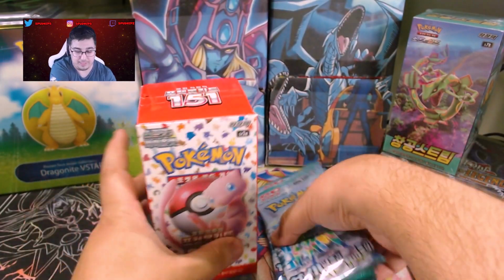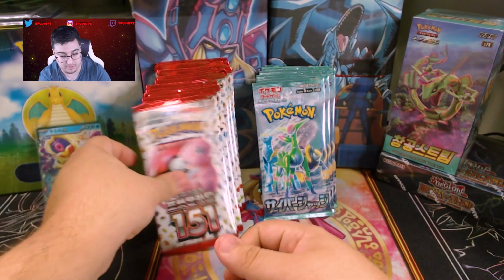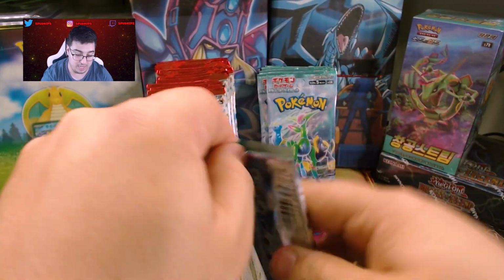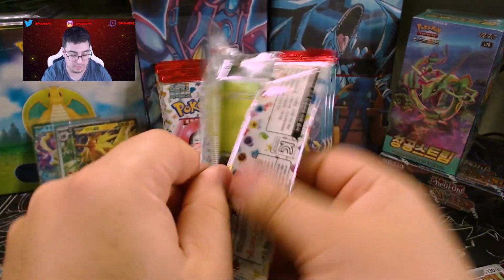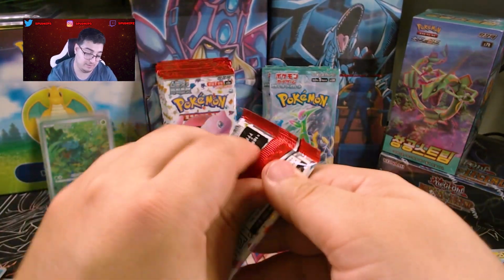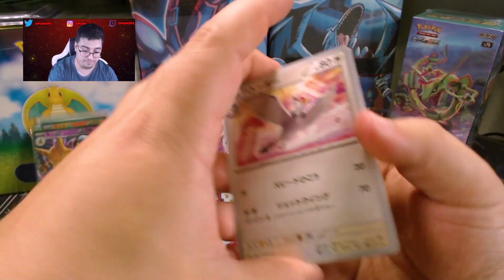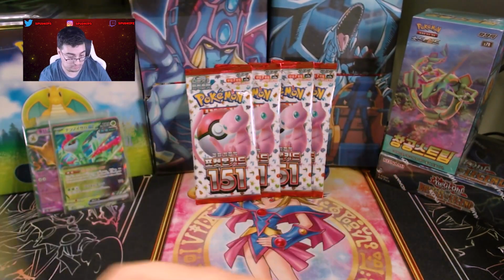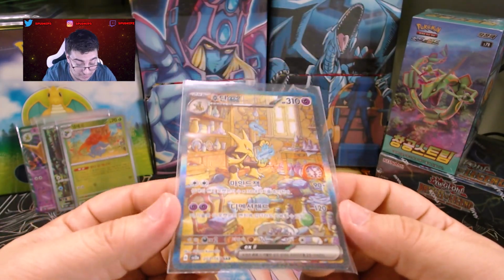EPIC Korean 151 and Japanese Cyber Judge Opening!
An opening you don't want to miss!

To continue my hobby I buy and sell individual cards and packs to keep bringing you these videos, you can find me on:

Video Edited by @PR3DITOR on Instagram